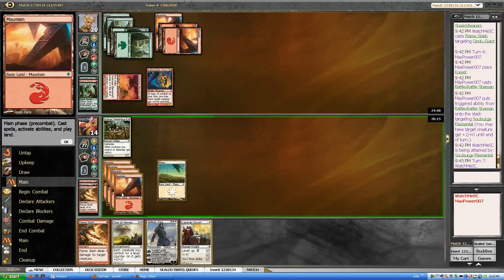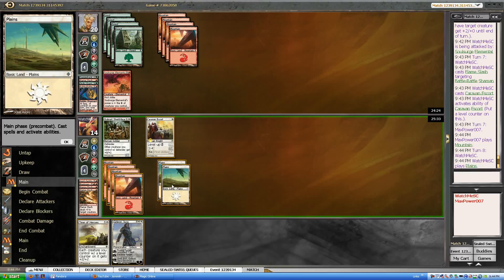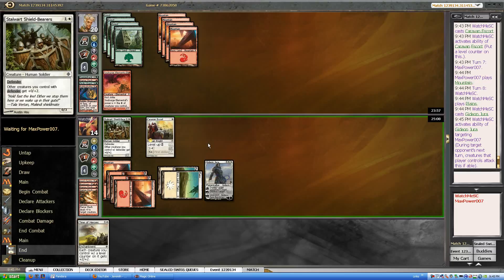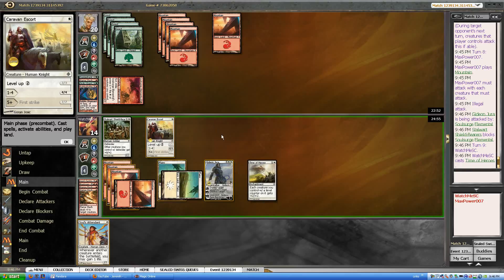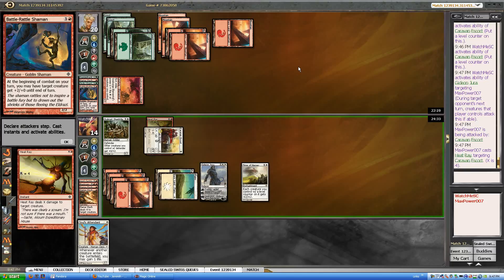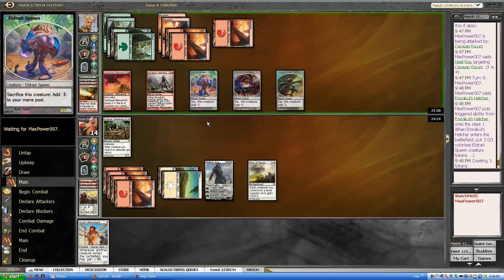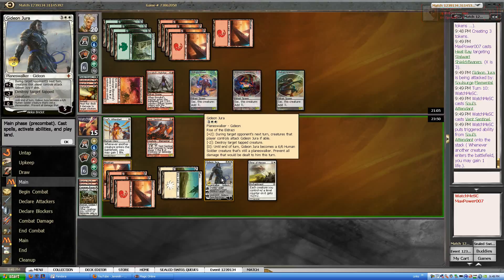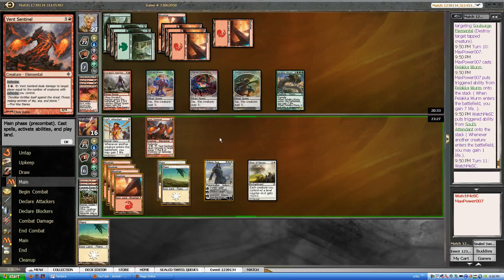Magic FPVod 01- ROE Sealed- Round 3 P2